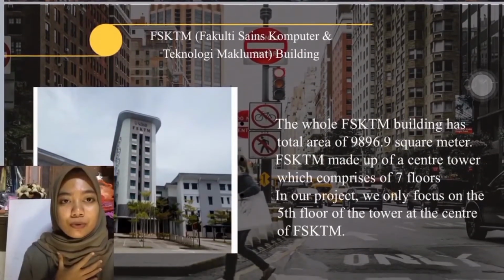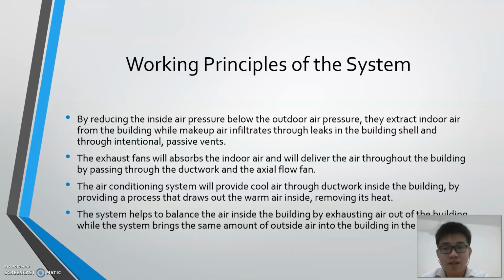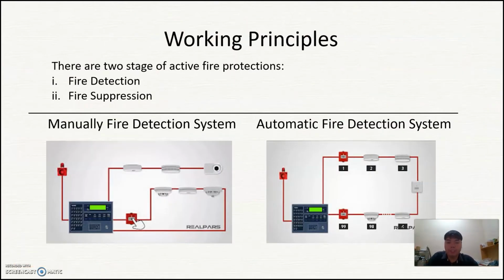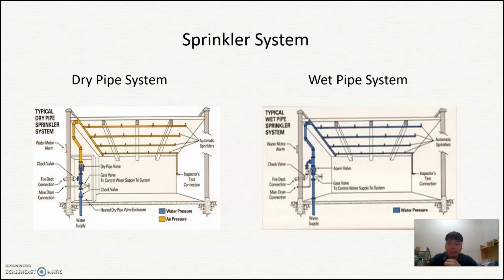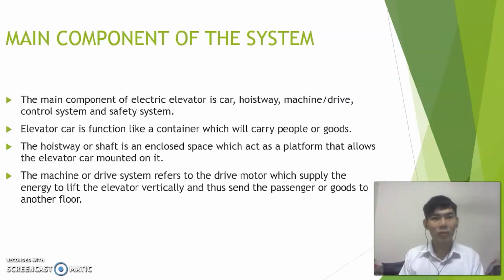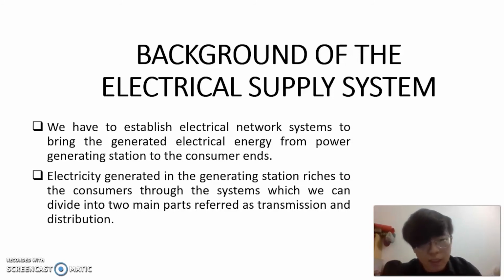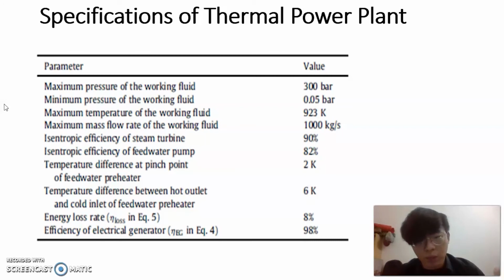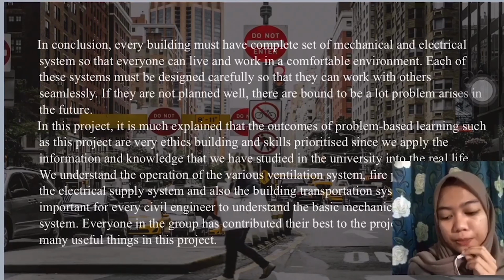M&E Project Presentation Video Group 5